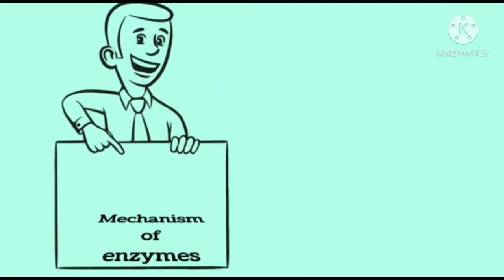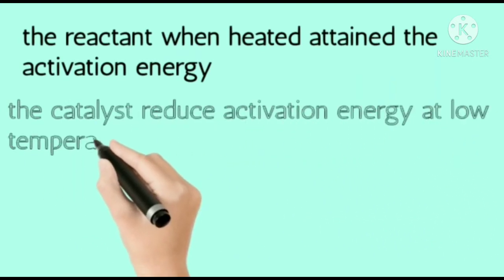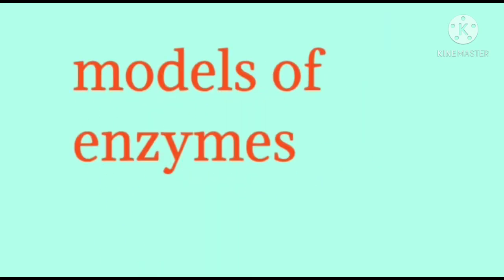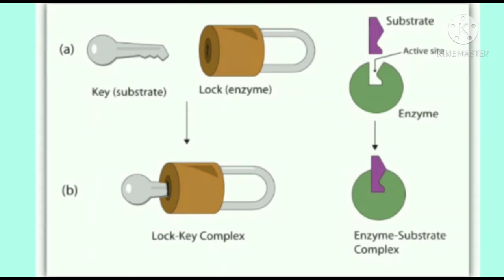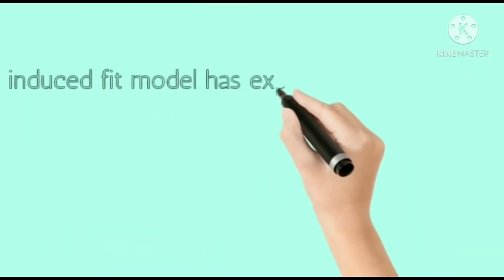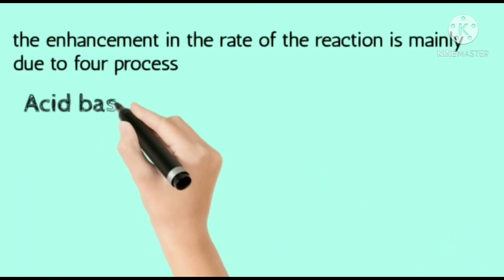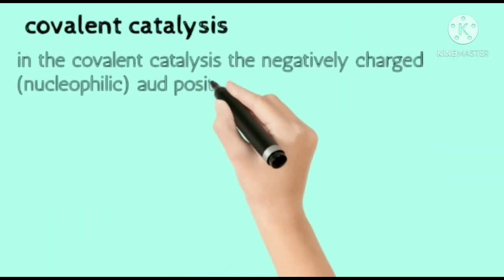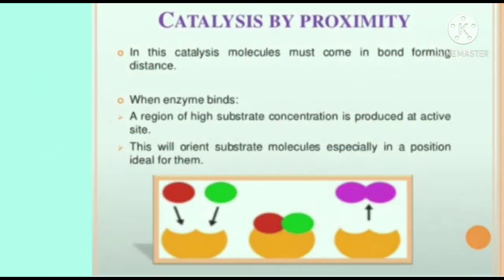Enzymes Mechanism , mechanism of enzymes action, and mechanism of enzymes catalysis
mechanism of enzymes, mechanism of enzymes action, models of enzymes, Lock and key model, induced fit theory, substrate strain theory and mechanism of enzymes catalysis